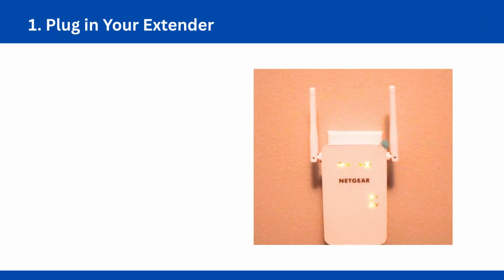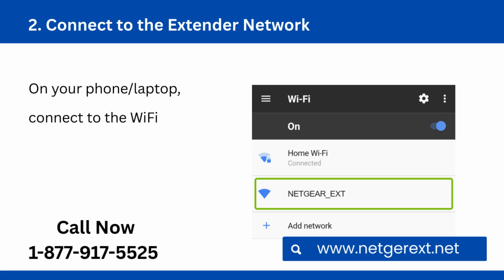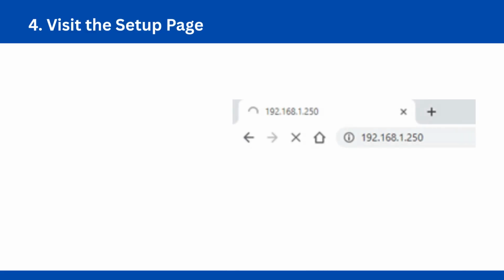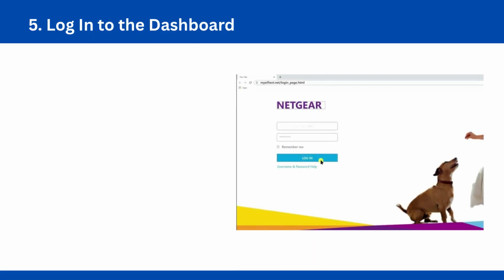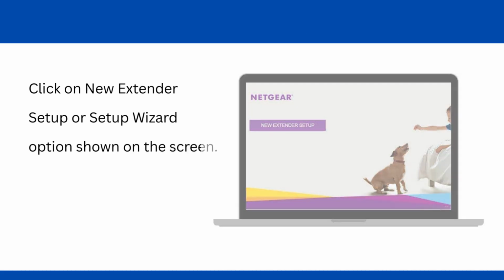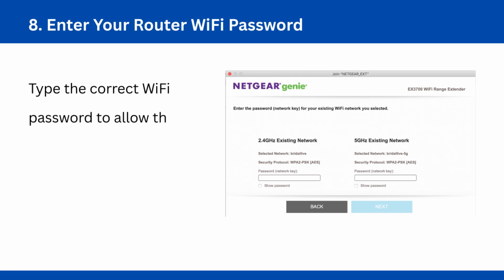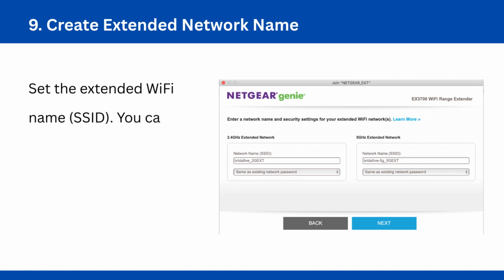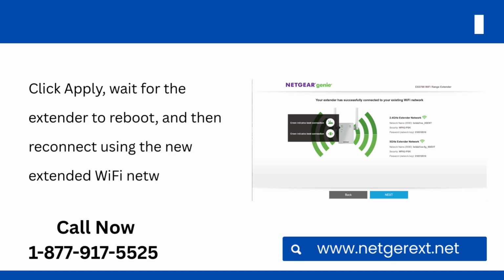How to Configure NetGer Extender via Web Interface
Boost your WiFi coverage in minutes!
In this video, you’ll learn how to configure your NETGEAR WiFi Extender via the web interface using simple, step-by-step instructions. Whether your extender is new or you’re reconnecting it after a reset, this guide will help you set it up quickly and correctly.

✔ Access the NETGEAR web interface
✔ Log in to mywifiext.net
✔ Configure extender settings
✔ Fix common setup issues
✔ Improve WiFi performance

If your NETGEAR extender is not connecting or showing login errors, this tutorial will help you solve it easily.